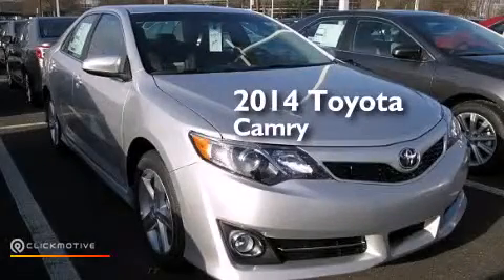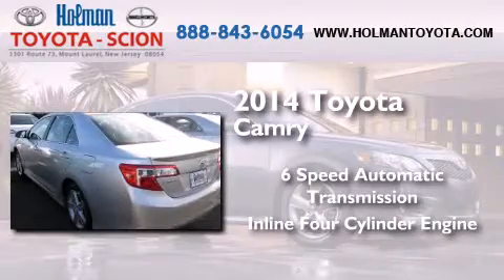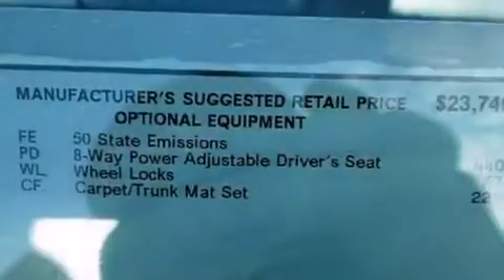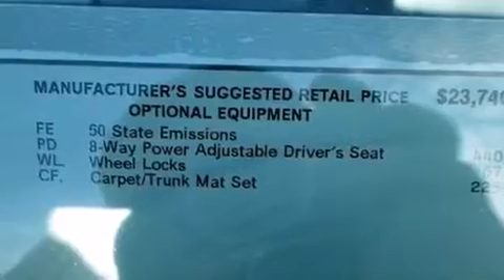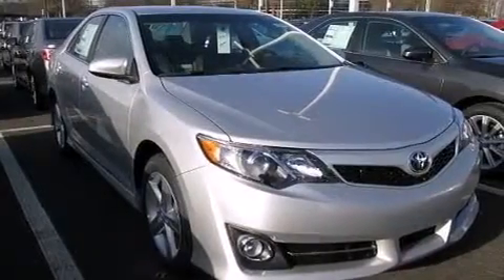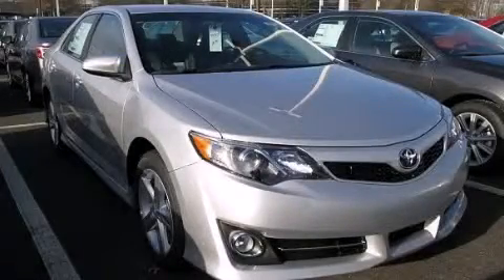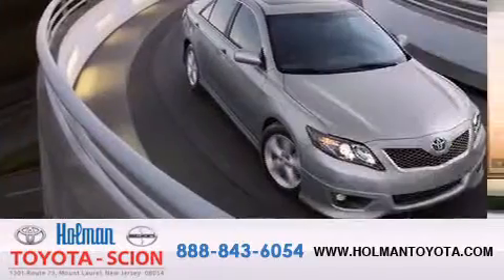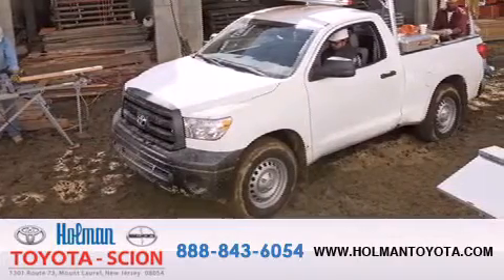2014 Toyota Camry Mount Laurel NJ 08054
We've been honored to serve the Mount Laurel NJ area , we promise that your experience at our dealership will exceed your expectations ! Year : 2014 Make : Toyota Model : Camry Engine : I4 2.5L Trans . : Automatic Exterior : Classic Silver Metallic Miles : 1 Interior : FF15/BLACK/ASH 2-TONE Stock : 34305 Holman Toyota 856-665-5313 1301 Route 73 N Mount Laurel , NJ 08054